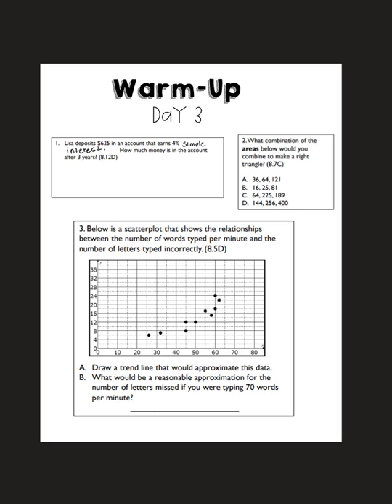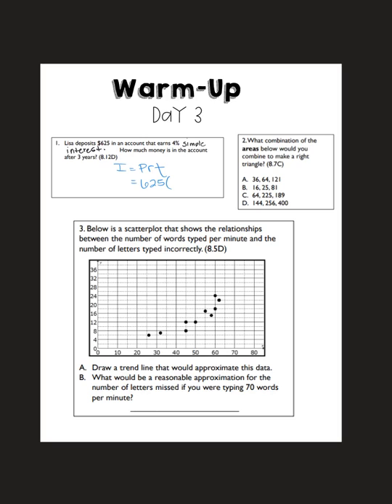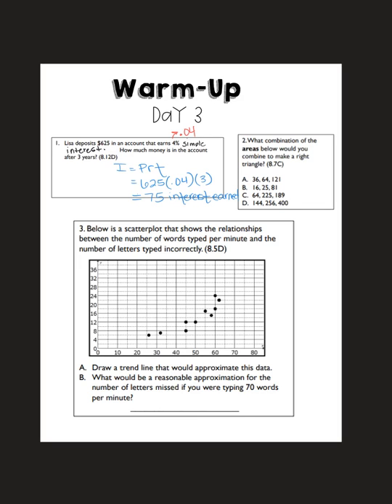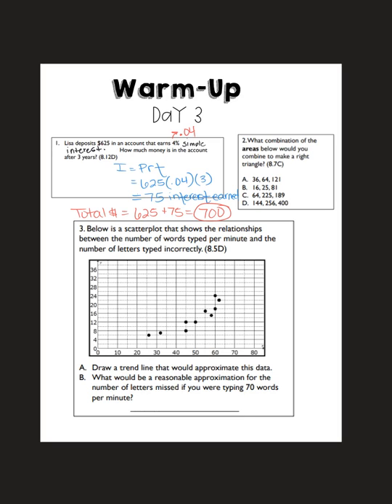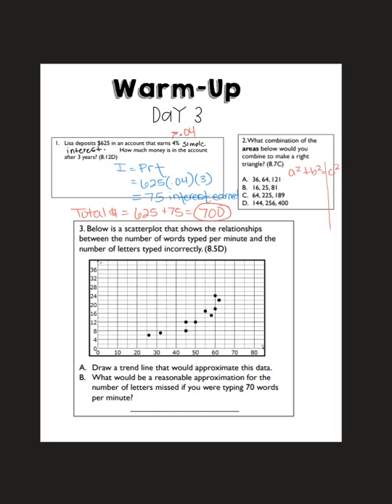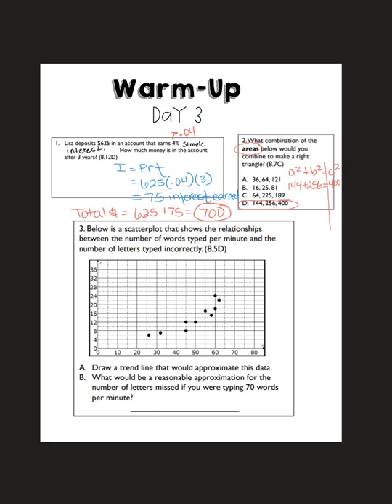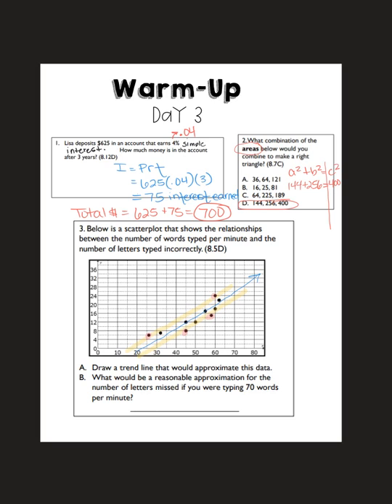Warmups _Day 3